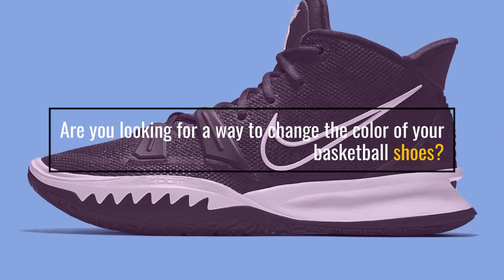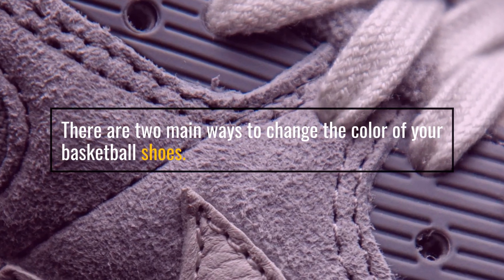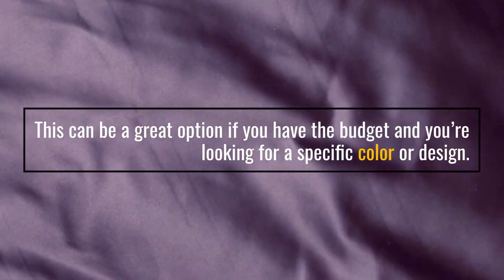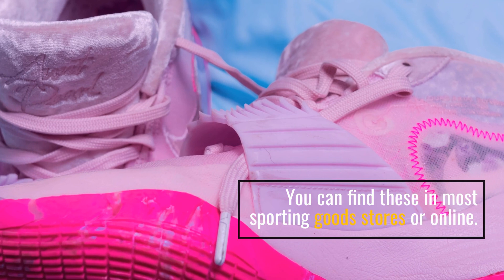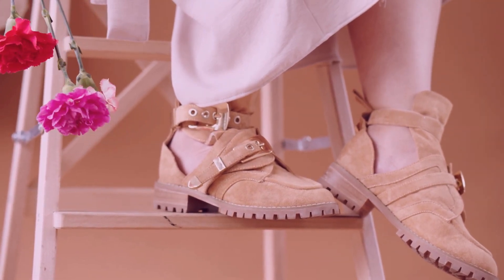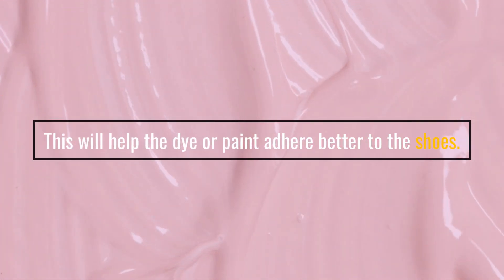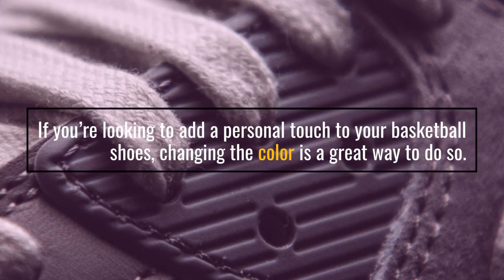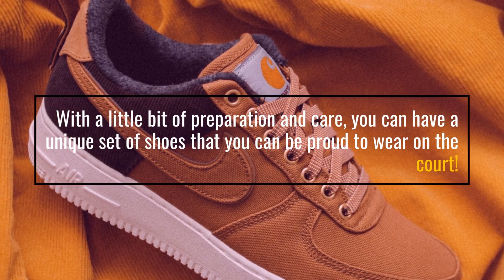How To Change The Color Of Your Basketball Shoes?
This video will show you how to change the color of your basketball shoes. We'll be using a combination of materials to customize the look of your shoes. You'll need a pair of canvas shoes, shoe dye, a brush, and a paint sealant.

First, make sure to prepare the surface of your shoes by cleaning them with a damp cloth. This will help ensure that the dye adheres evenly and doesn't leave any streaks. Next, choose your dye color and mix it with water as directed. Then, use the brush to apply the dye to your shoes.

Once the dye has been applied, use the paint sealant to seal the dye and protect it from fading. Allow the sealant to dry completely before wearing the shoes.

Finally, have fun experimenting with different colors and designs to create your own unique style. Whether you want to add a bit of color to a classic look or go wild with a bold design, changing the color of your basketball shoes is an easy and fun way to make a statement.